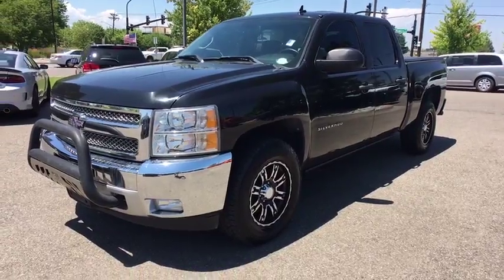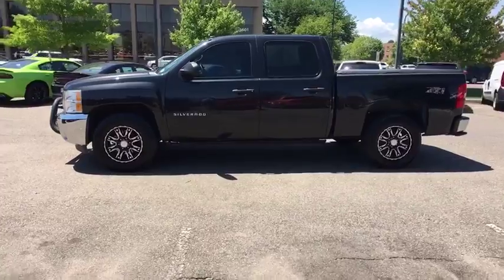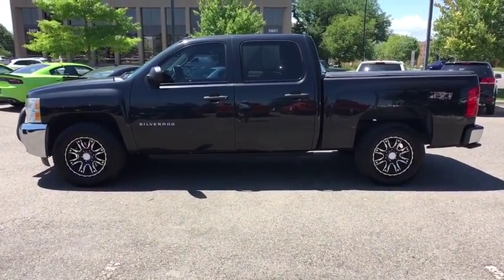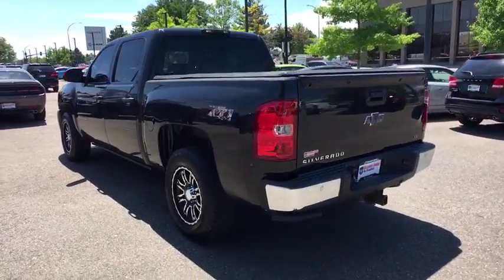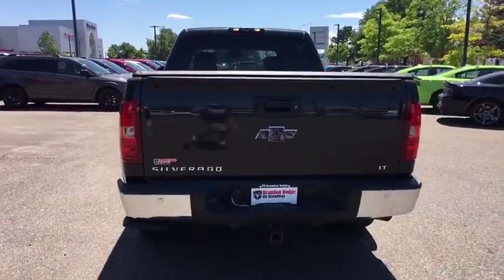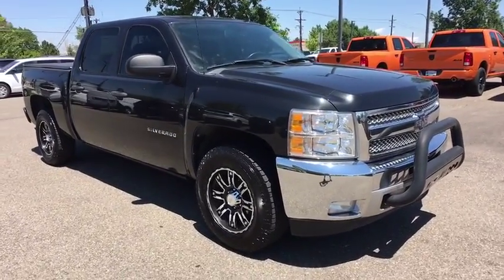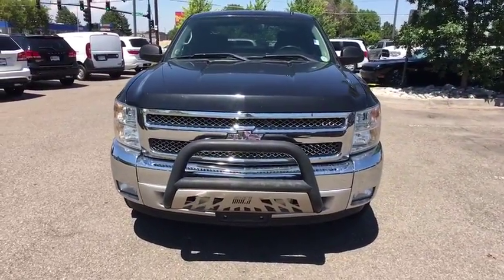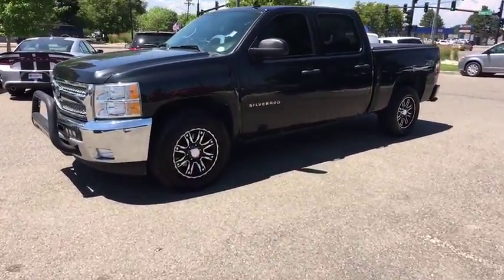2012 Chevrolet Silverado 1500 Denver, Littleton, Aurora, Parker, Colorado Springs, CO R392701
Black Granite Metallic  2012 Chevrolet Silverado 1500 available in Denver Colorado at Brandon Dodge. Servicing the Littleton, Aurora, Parker, Colorado Springs, CO area.
2012 Chevrolet Silverado 1500 LT - Stock#: R392701 - VIN#: 1GCPKSE74CF180711

Brandon Dodge
5600 S Broadway

Recent Arrival!brbr6-Speed Automatic Electronic with Overdrive, 4WD, Dark Titanium w/Cloth Seat Trim. Odometer is 13876 miles below market average!brAwards:br * JD Power Dependability Study